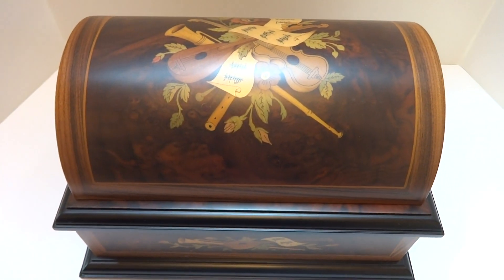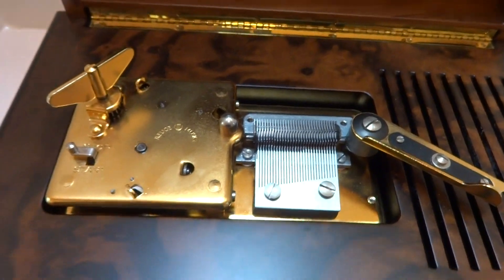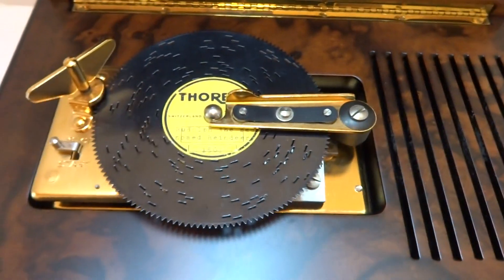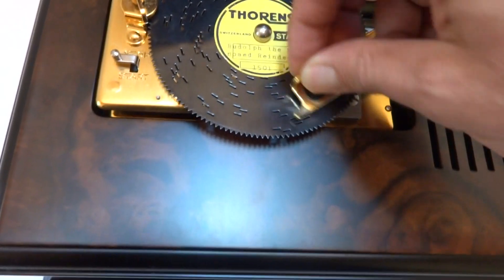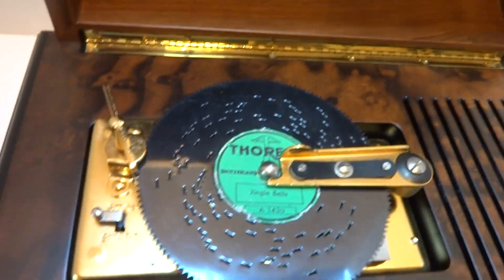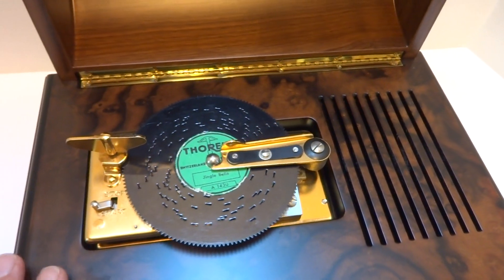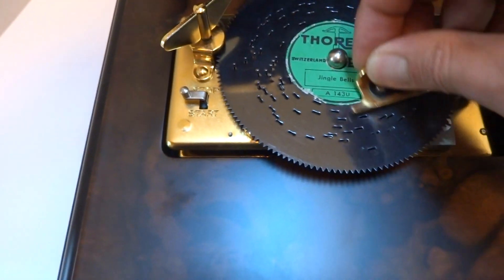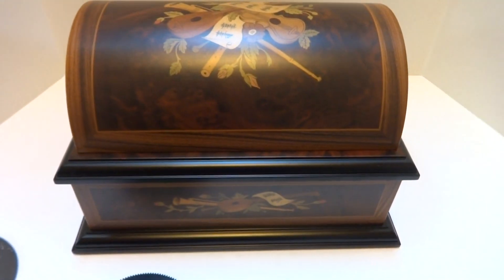Reuge interchangeable disc music box